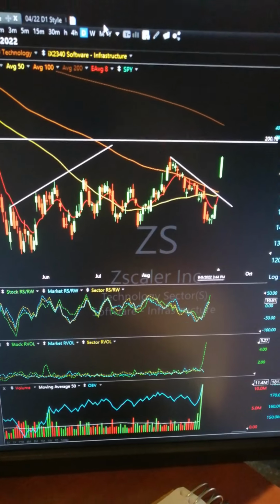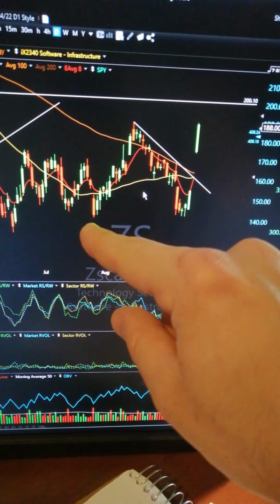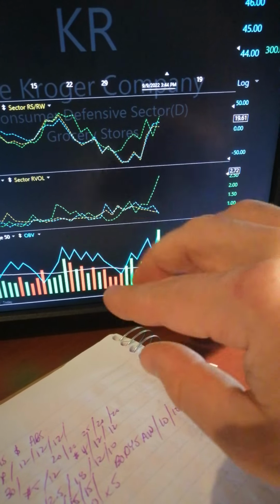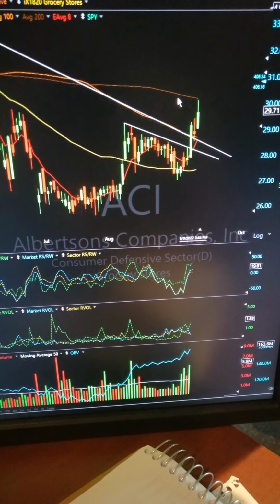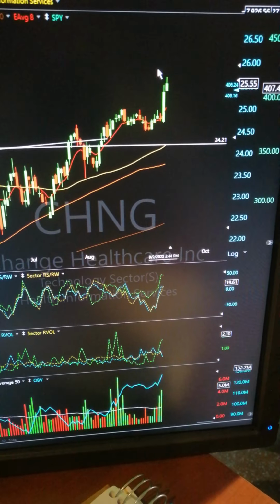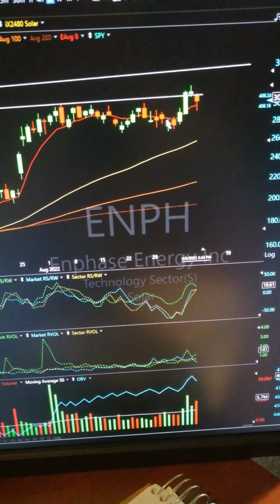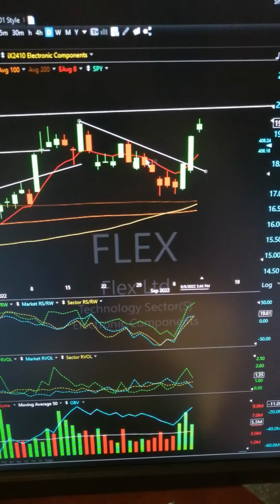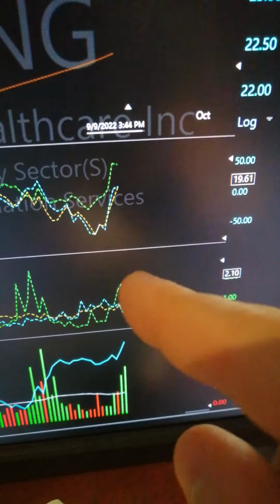this is my favorite type of D1 chart to go long on